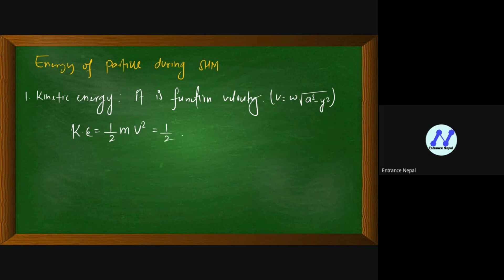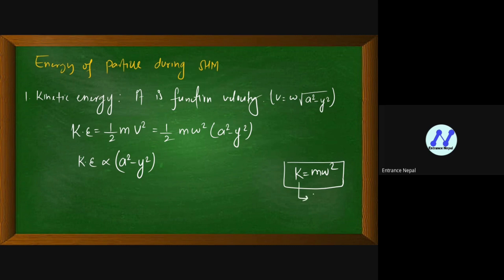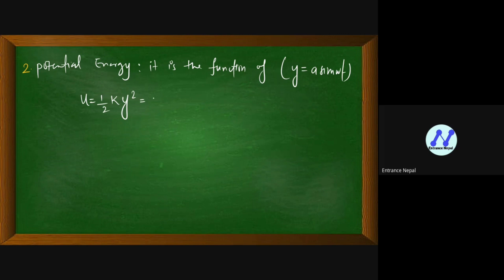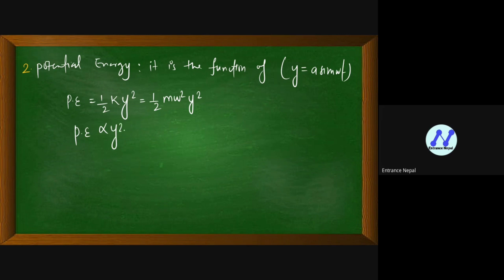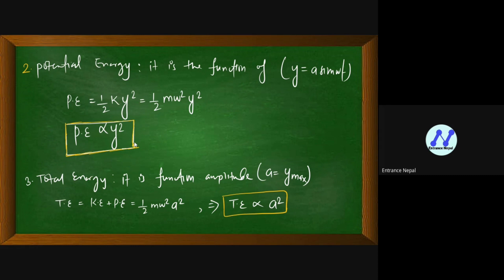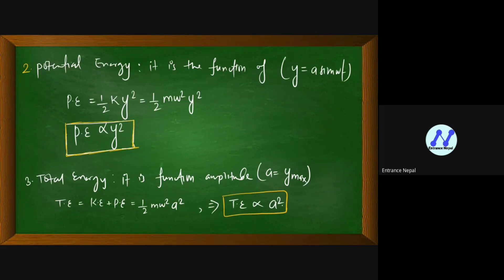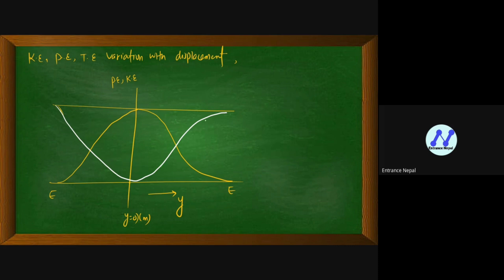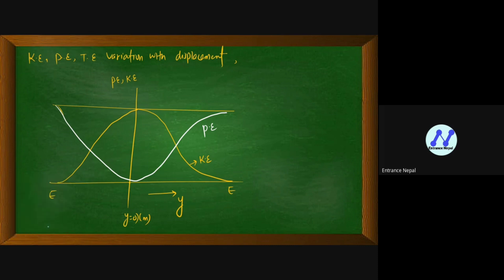Energy of particles in SHM I Entrance Nepal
2. Instagram: @entrancenepal